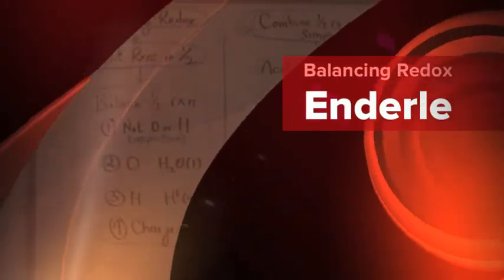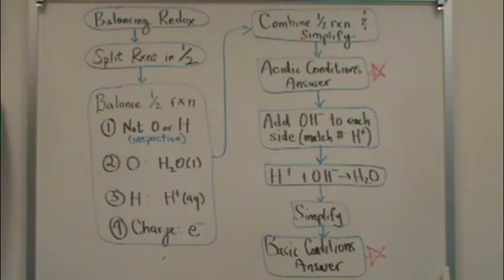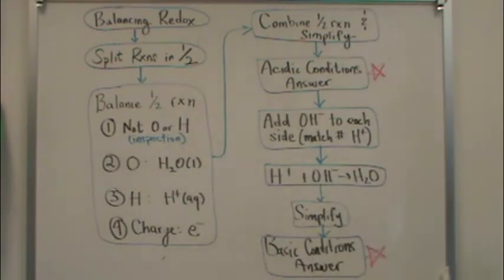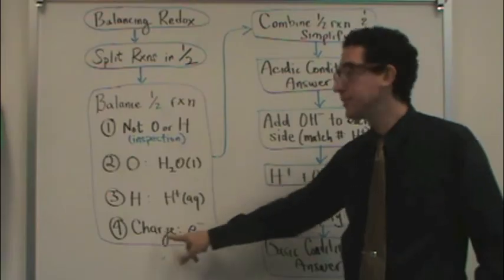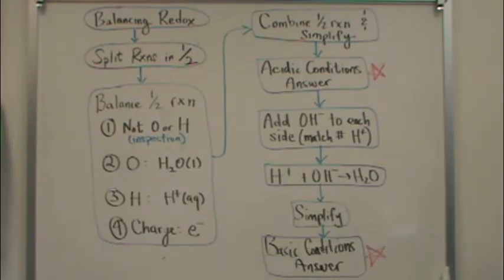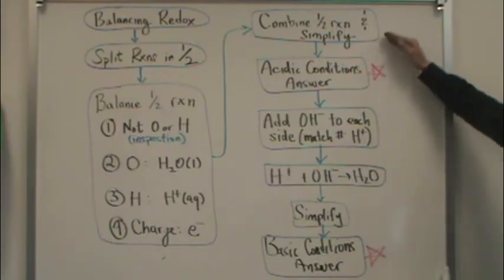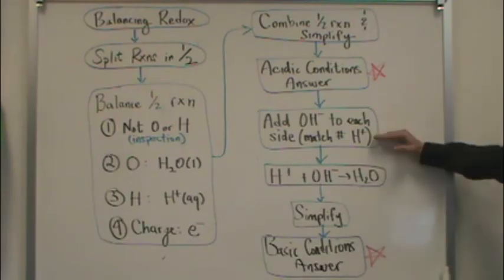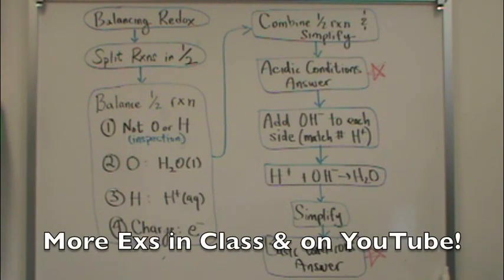Balancing Redox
How to balance redox reaction (flowchart) in acidic or basic conditions using the half reaction method.